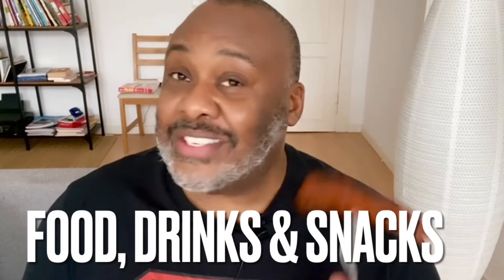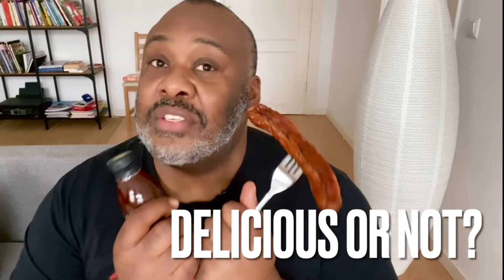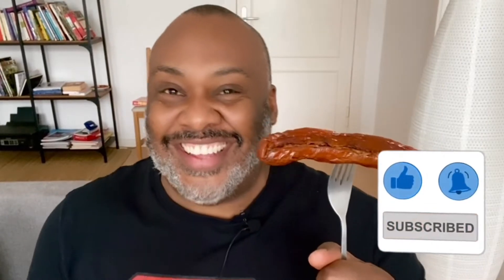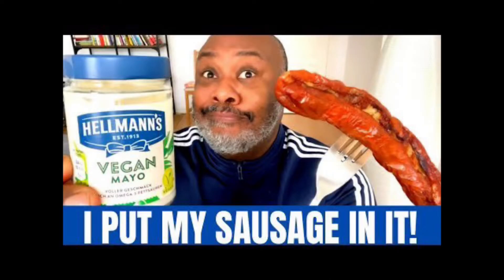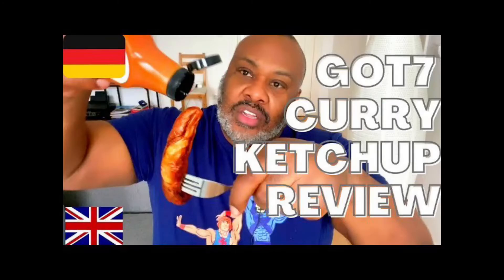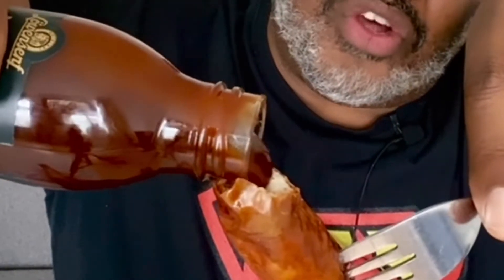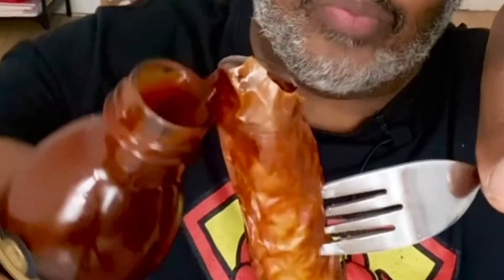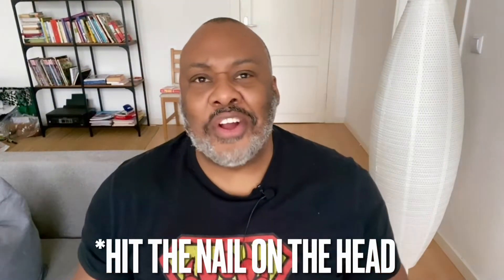TASTE TEST: COLD BREW COFFEE BBQ SAUCE!!